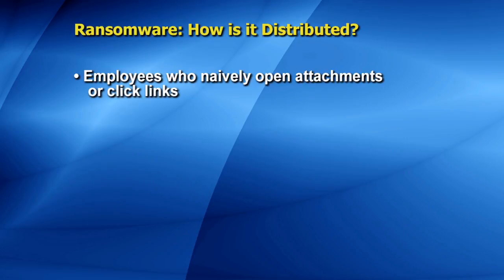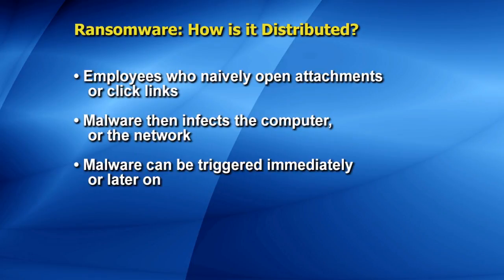FMN: Yikes! Ransomware in the Enterprise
FMN October 2015 Segment 3
Peter Vogel on Ransomware and Cybersecurity
Have you, or someone in your company, had your computer system infected with malware, where valuable data is held for ransom?

In this segment, Peter Vogel, a partner at Gardere Wynne Sewell, brings us up-to-date on the latest Ransomware threats, describing typical targets and the criminal perpetrators. He also provides sound advice on how to deal with this threat should you or your organization fall victim.